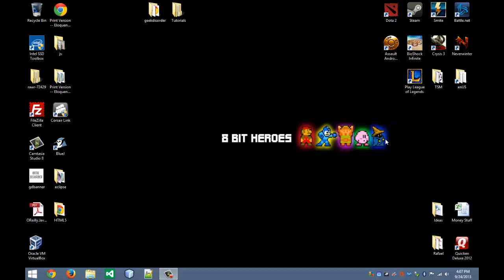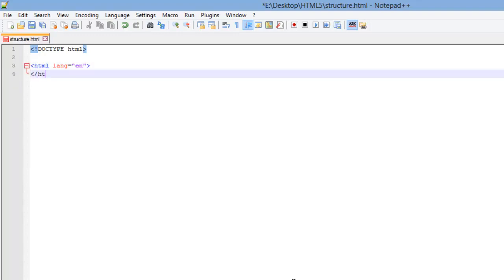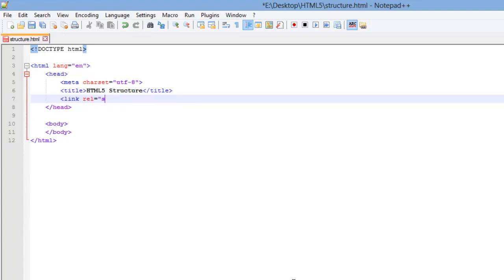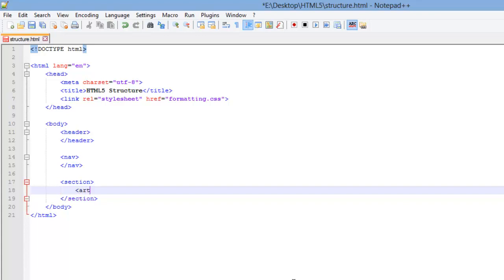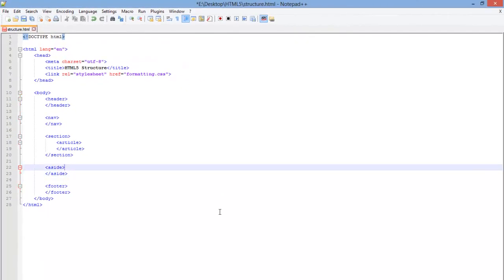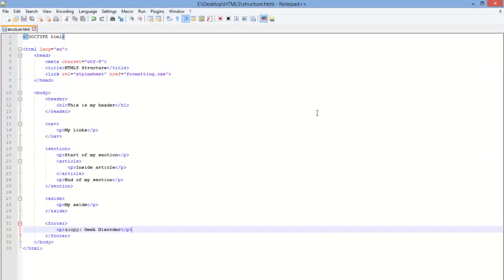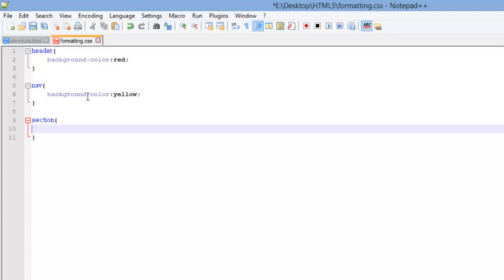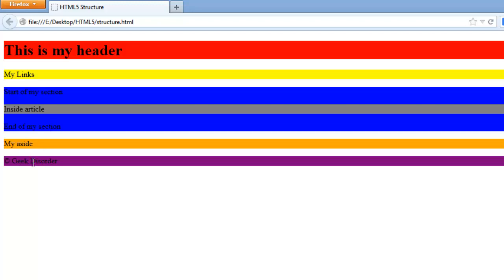► HTML5 & CSS3 Tutorial -- 018 -- HTML5 Structuring Elements (w/ GeekDisorder)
Welcome everyone! Thanks for joining us for Geek Disorder's HTML5, CSS3, and JavaScript / jQuery series! In this video we will be going over the HTML semantic elements: header, nav, section, article, aside, and footer.